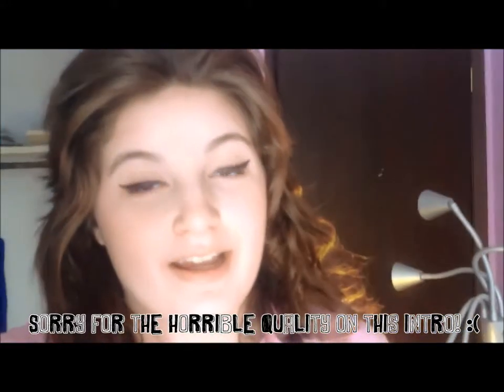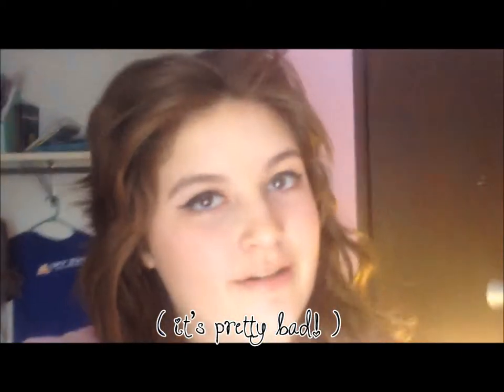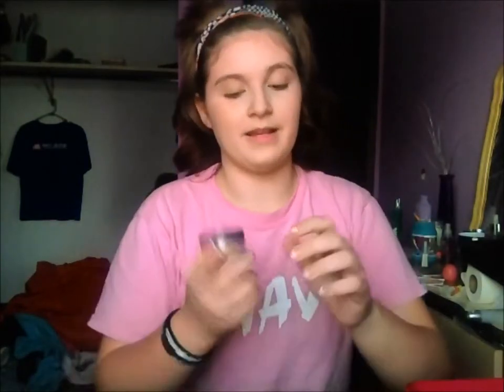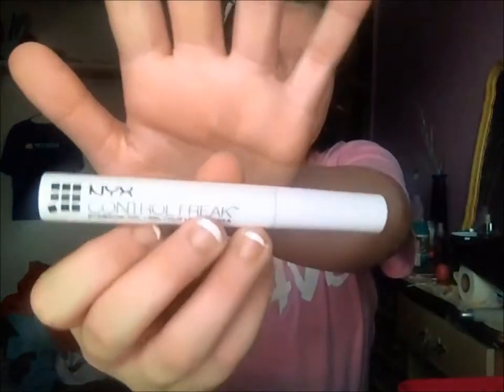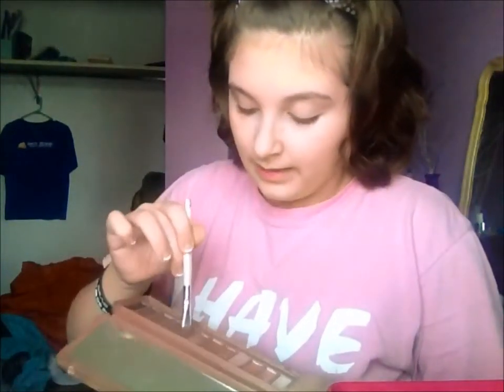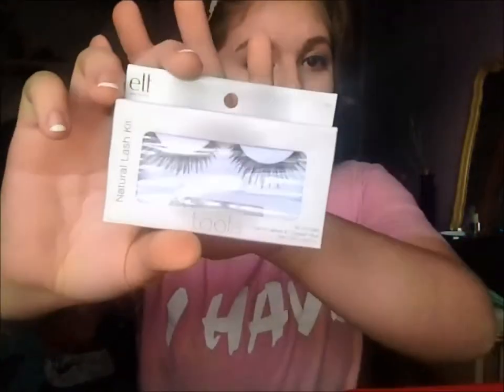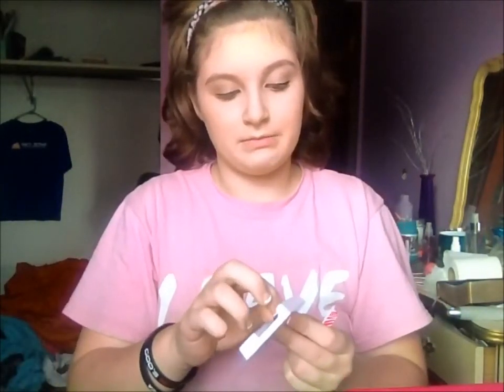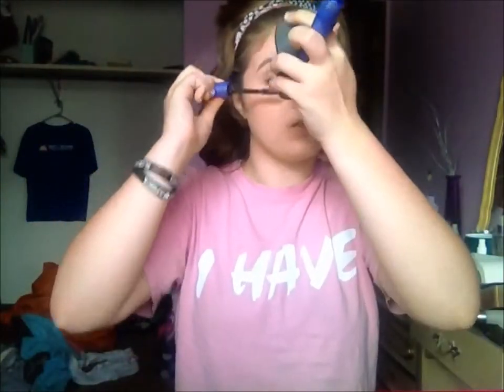GRWM - Masquerade Ball/Valentines Day!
♡Open Me! You never know what could be in here!♡

I'm really sorry I couldn't film a video for today! I hope to feel much better on Monday, for when I announce the giveaway winner!! xoxo

LEAVE IDEAS FOR VIDEOS DOWN BELOW AND YOU WILL GET A COOKIE

My Links!

If you see this, comment a video request down below! I dare ya ;)